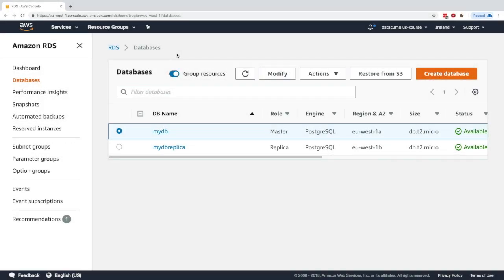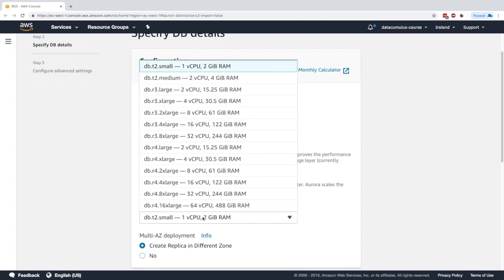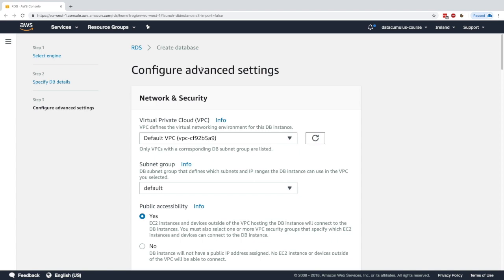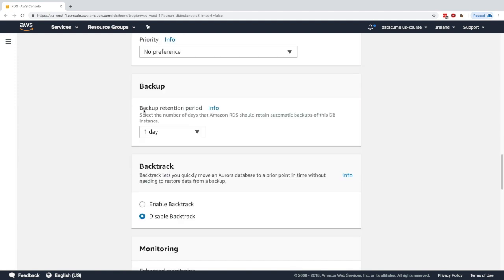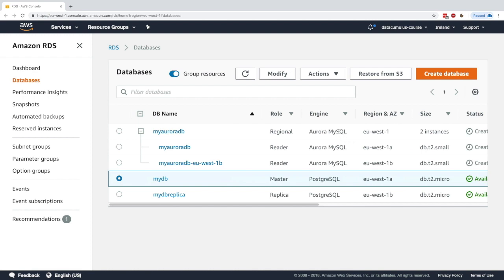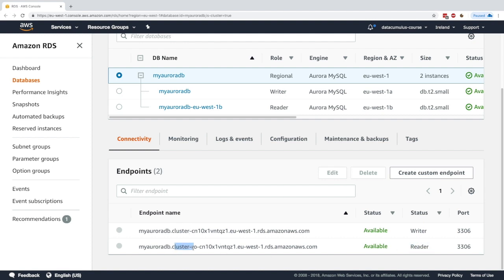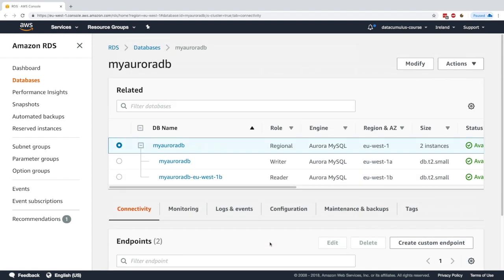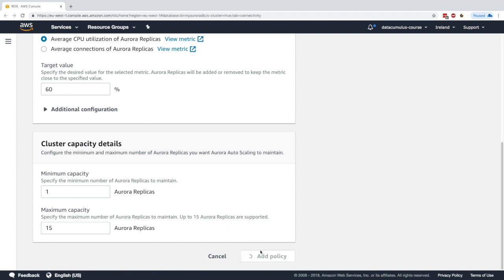Amazon Aurora Tutorial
Learn how to set up and run Amazon Aurora from start to finish!